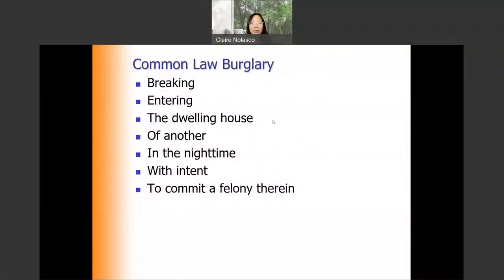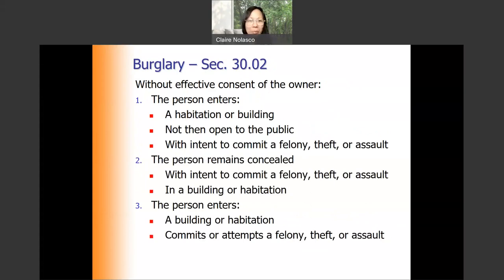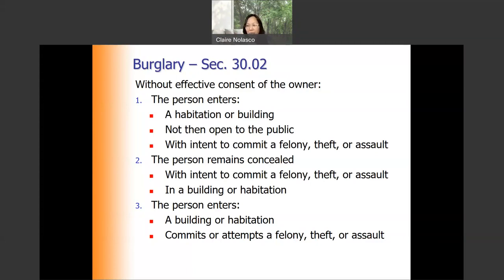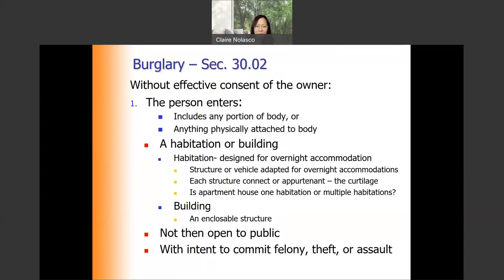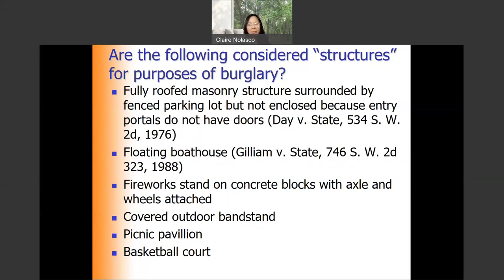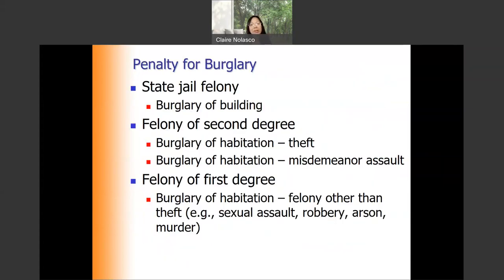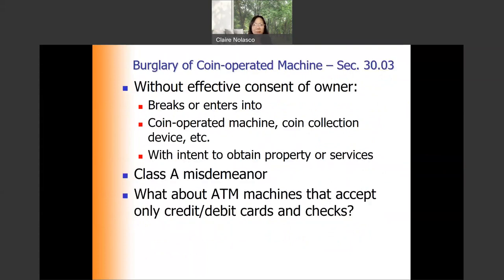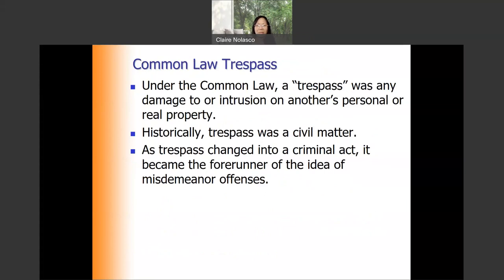Part Two on Burglary Chapter 10 Robbery, Burglary, and Criminal Trespass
Burglary